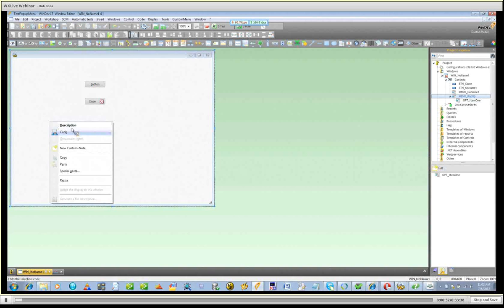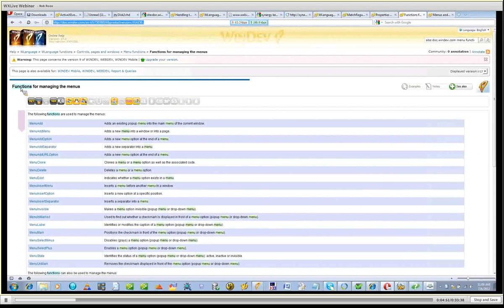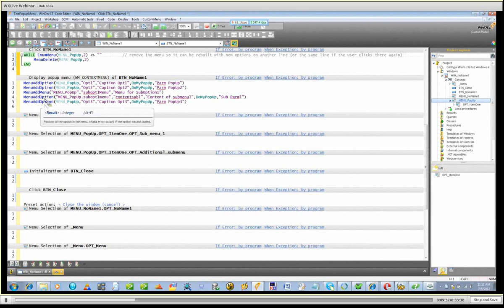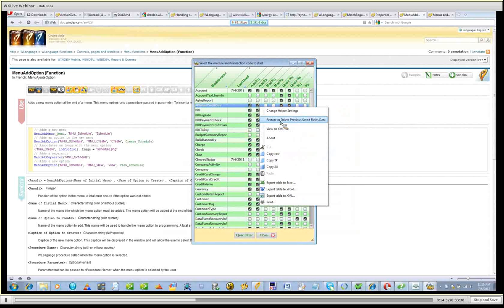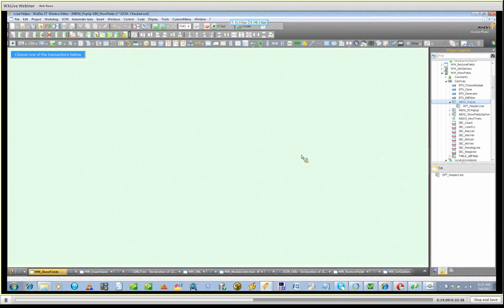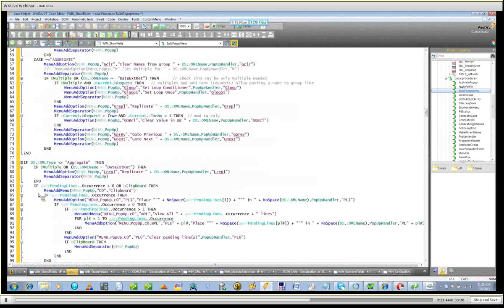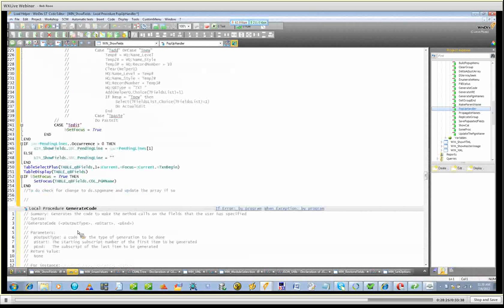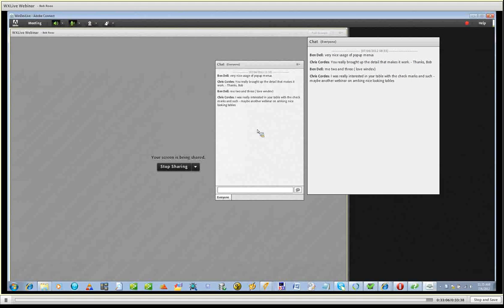WINDEV Webinar027B Bob Roos - July 6 2012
Bob Roos
Popup Menus

Extra Bonus - how Bob built his tables - go to Source and download mp4 file.